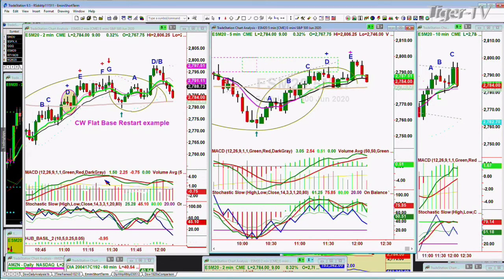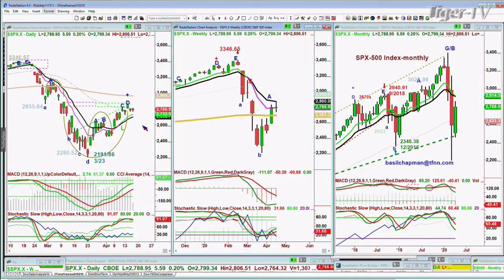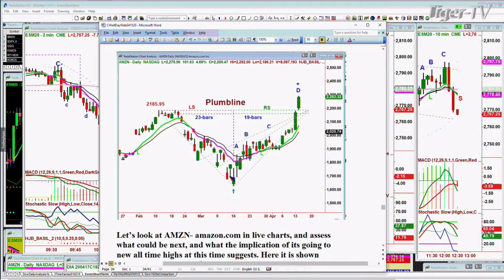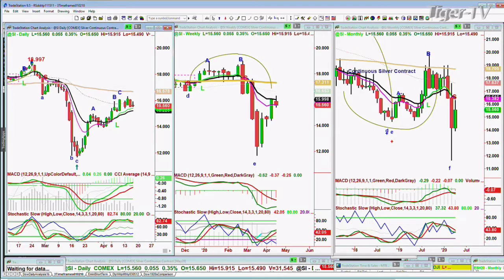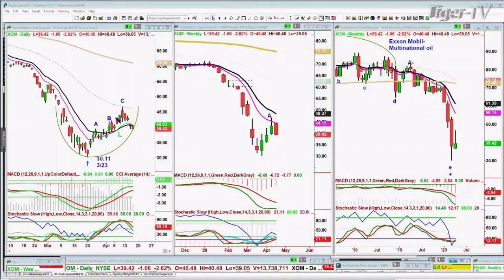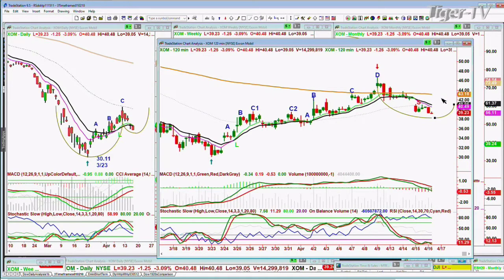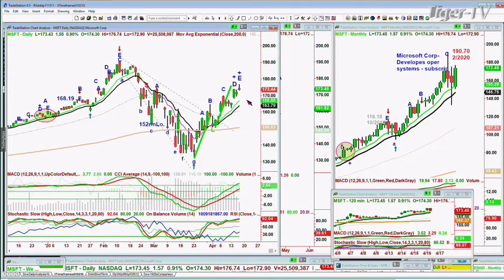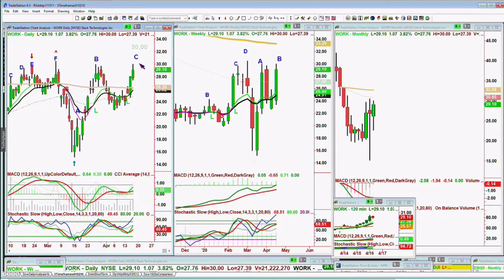April 16th, Tiger Technician's Hour on TFNN - 2020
Every Trading Day at 12PM EST to catch Basil Chapman, LIVE, as he hosts The Tiger Technician's Hour, here on TFNN!

Basil Chapman is the developer of the proprietary trading methodology 'The ChapmanWave.' Basil's service has been used by Fidelity's Technical Department, hedge funds, banks, money managers, and individual clients. Basil has a long history of significant market-trend calls.